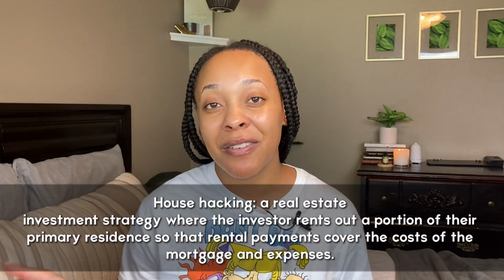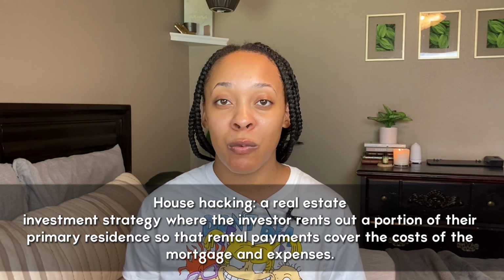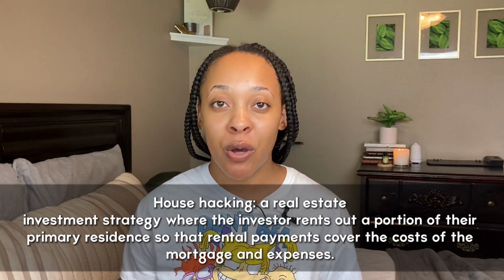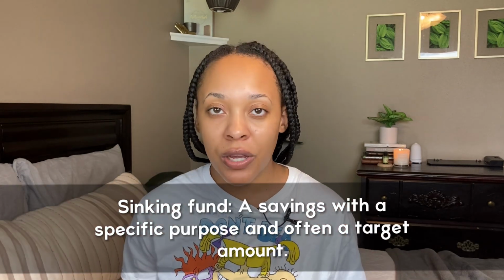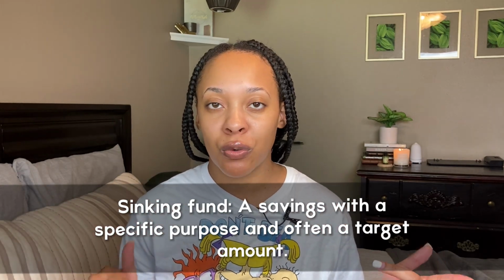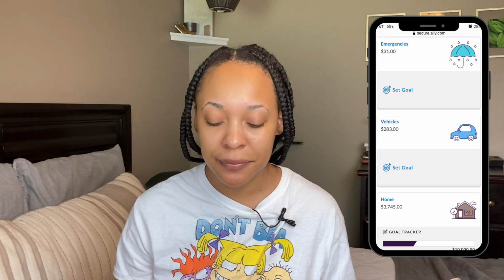I'M "TOO AMBITIOUS?" | Down Payment Fund Update | Girl Talk Money Chit-Chat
In this down payment fund update, I'm diving into a little of a mental health check-in. I've realized that going from financial goal to financial goal may not be the best or most sustainable. On my quest to build generational wealth as a single mom I realize I may be going a little too hard, especially when I don't have many breaks.
💸LET'S WORK 1-1!

Refinance your student loans and get $300!